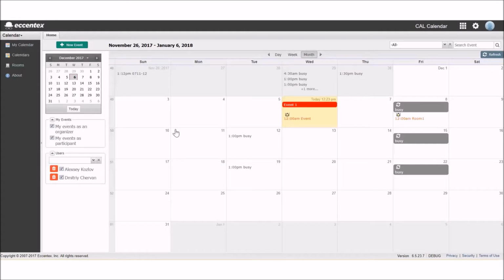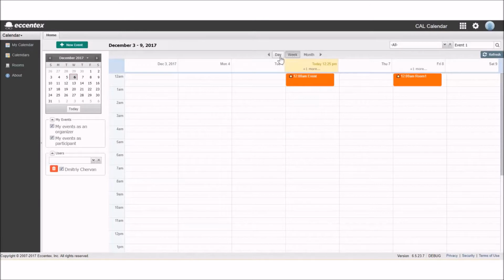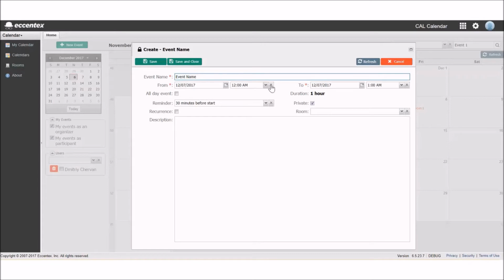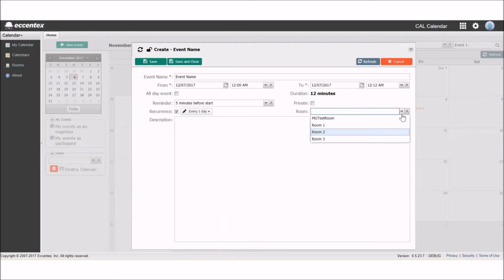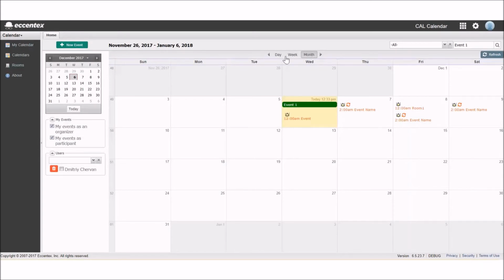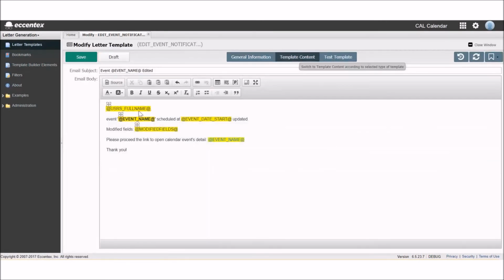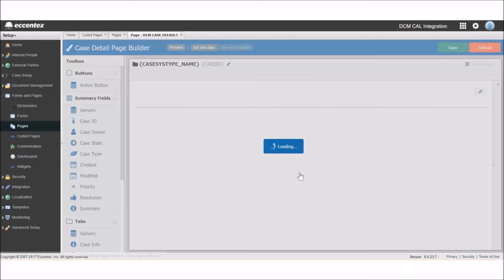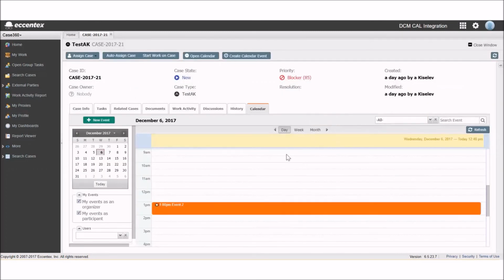CAL Component My Movie